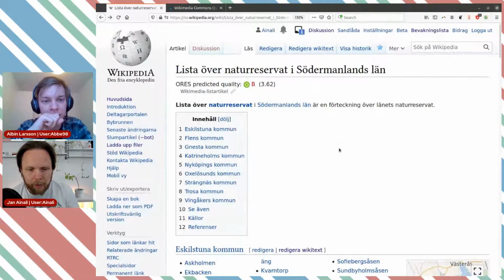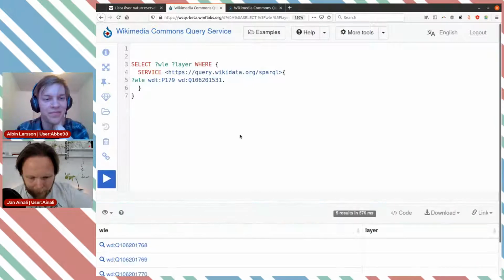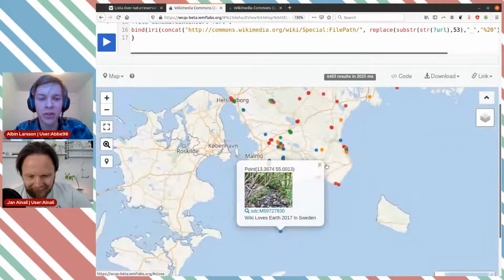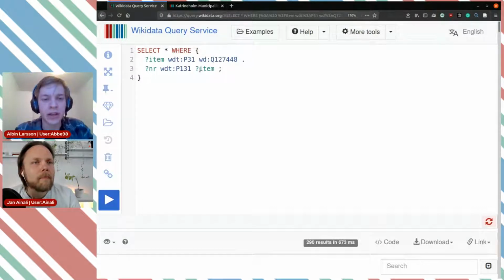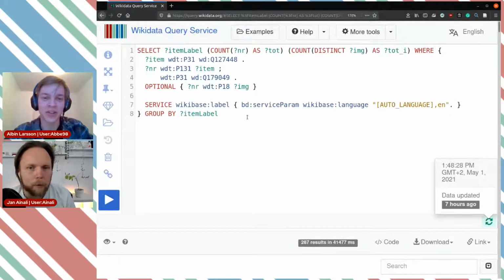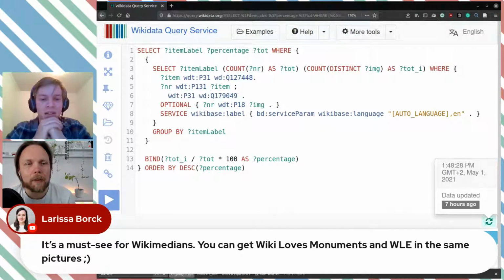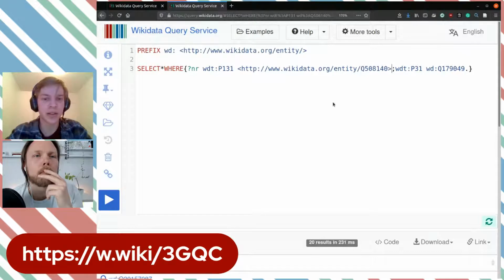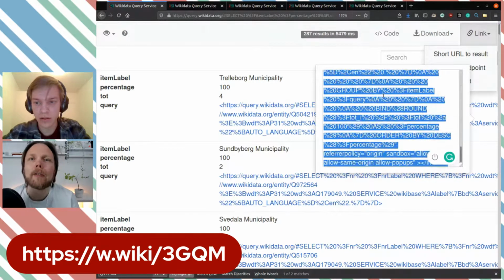LIVE Wikidata editing #42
User:Ainali and User:Abbe98 are doing some live editing on Wikidata (in English), and discuss the thought process of what we are doing and why we do it. Since this is the first day of WikiLovesEarth​, we will find related topics to edit.